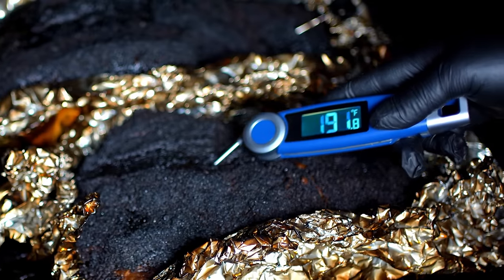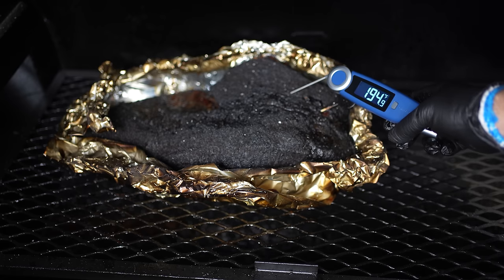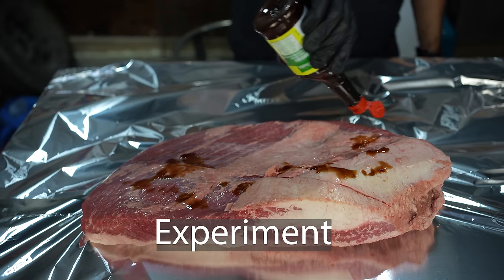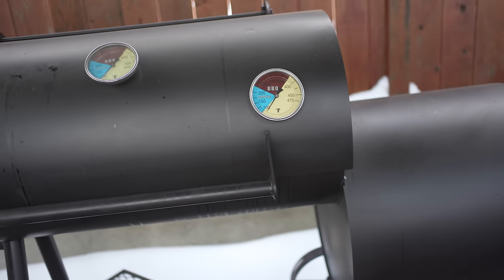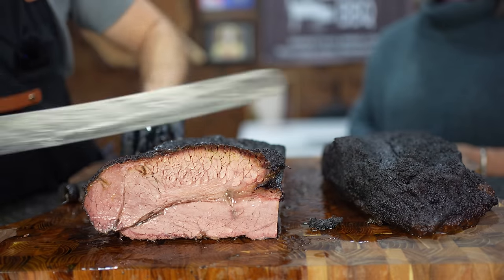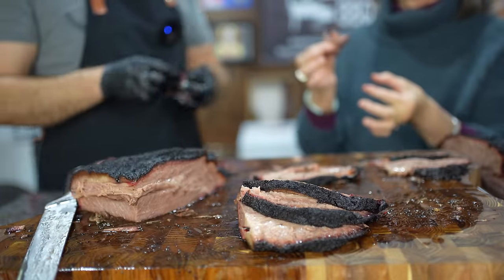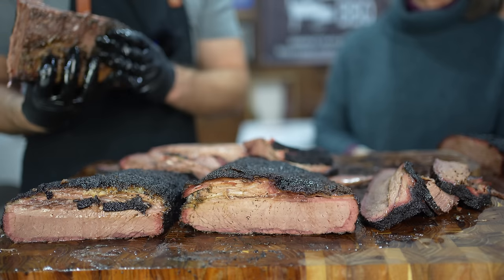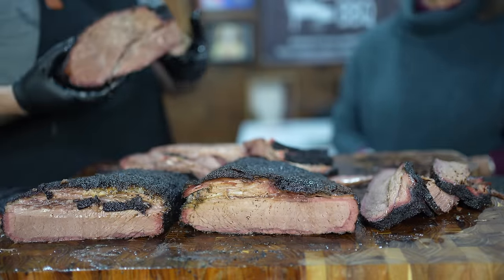What temperature is BRISKET DONE?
SMOKE TRAILS BBQ RUB!
US:
Try Smoke Trails BBQ Brisket Rub on your next brisket!

BUILD A SOUS VIDE HOLDING CHEST

RECCOMENDED PRODUCTS